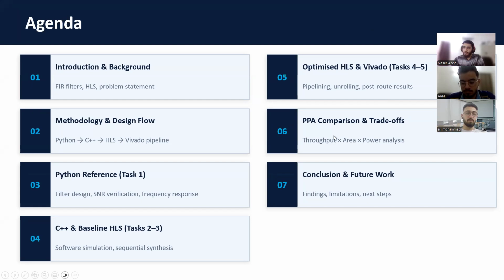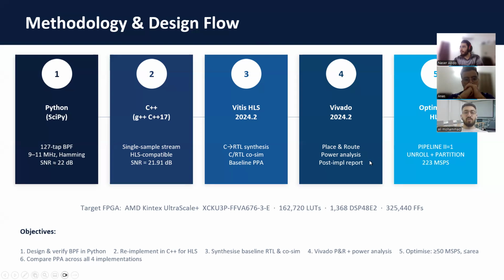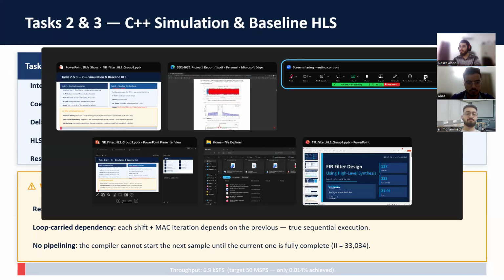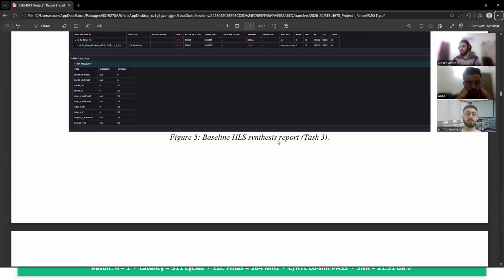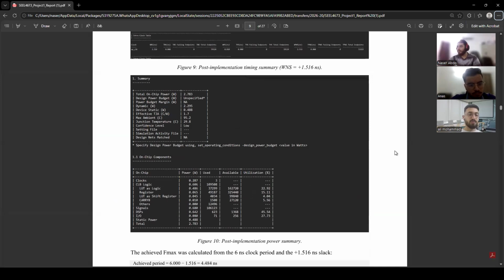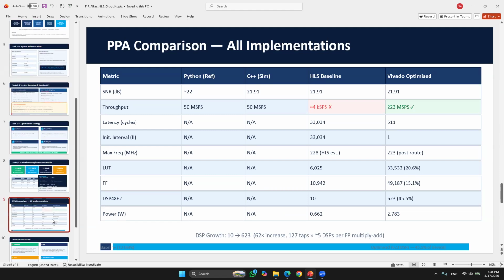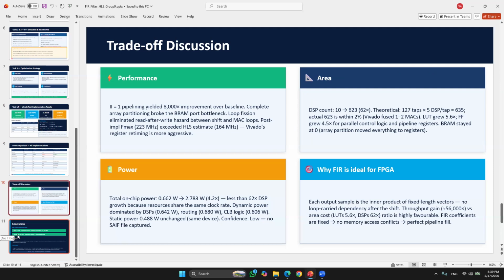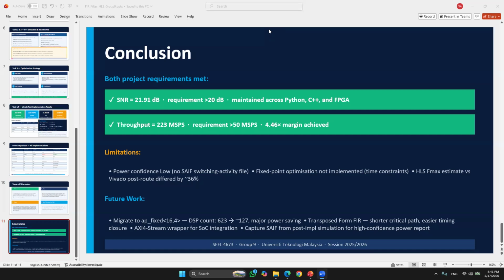SEEL 4673 Project 1 demo video